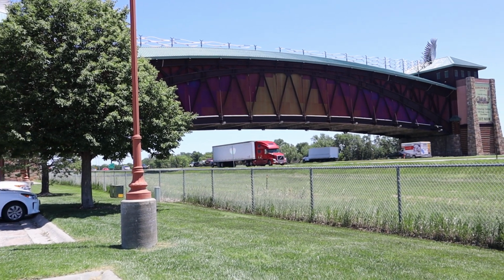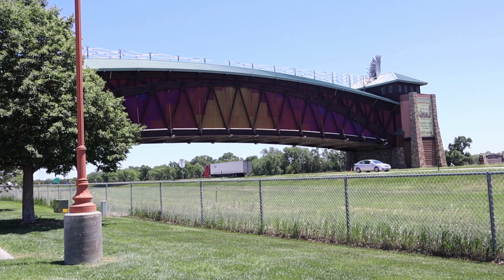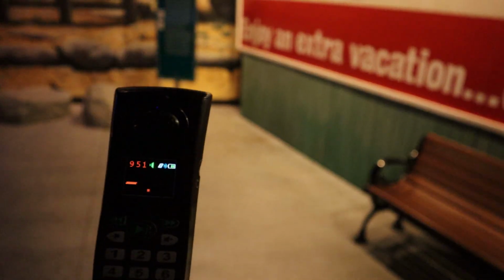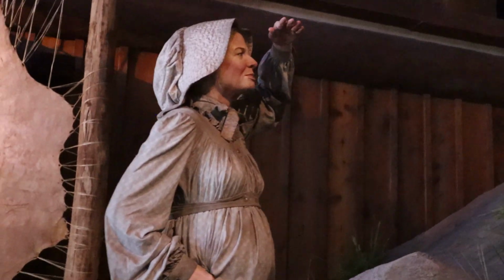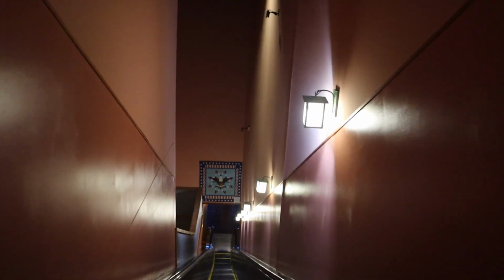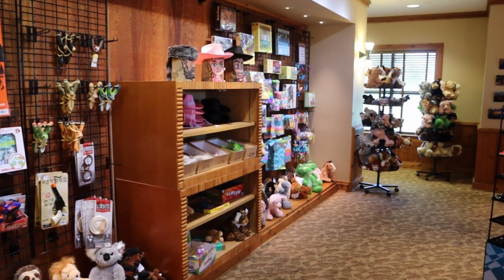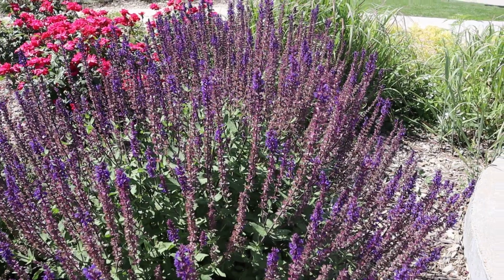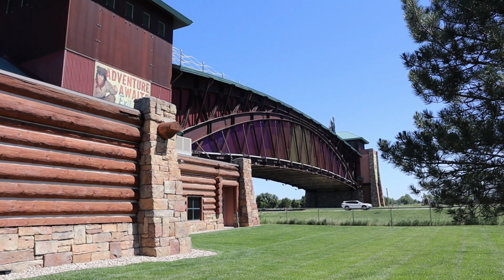Inside the Great Platte River Road Archway Monument in Kearney, Nebraska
Thousands of cars and trucks pass under this archway every day, but only a small fraction stop to see what's inside. It's a remarkable trip through time.